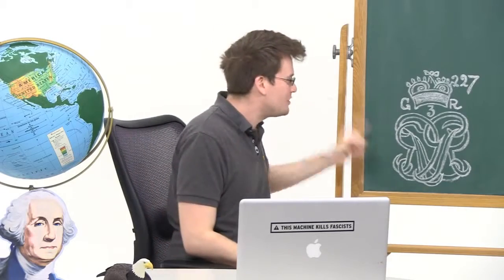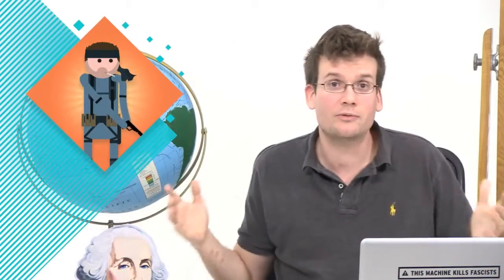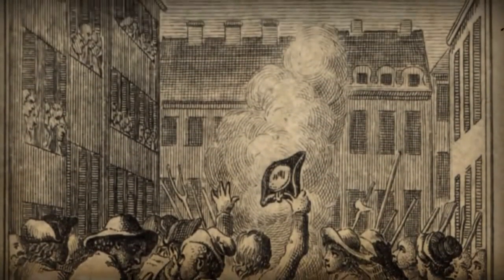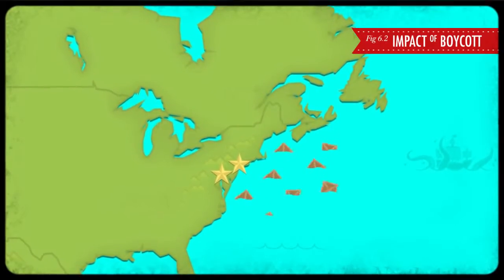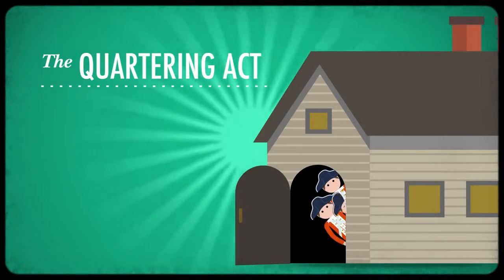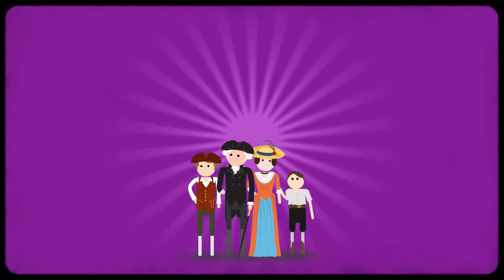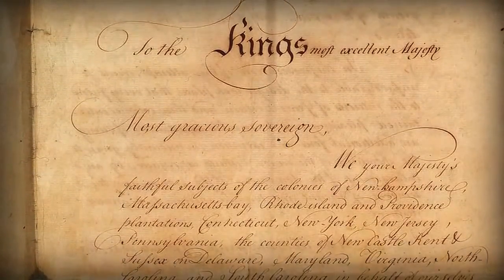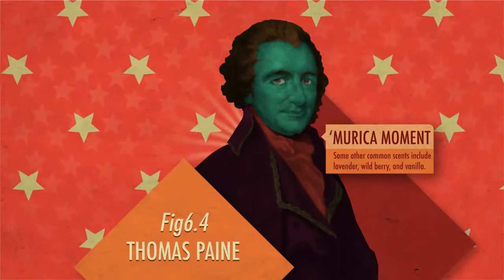Edited Crash Course US #6